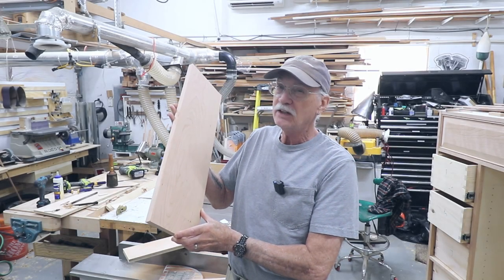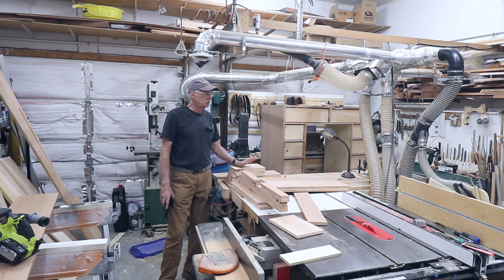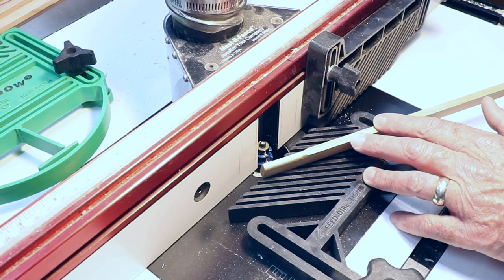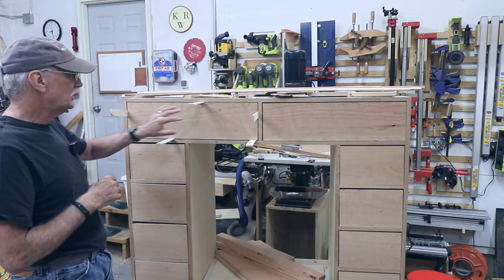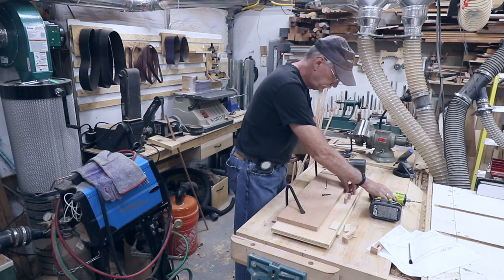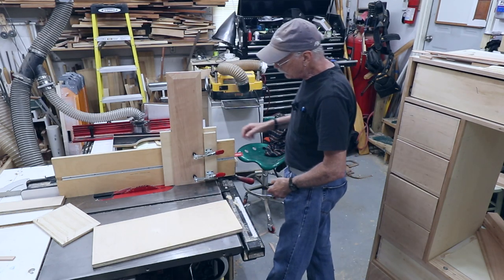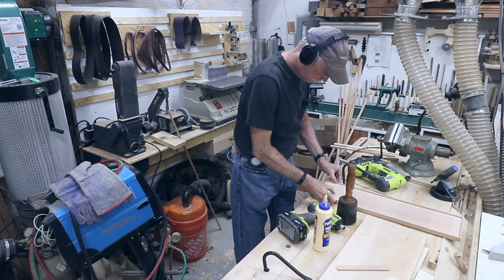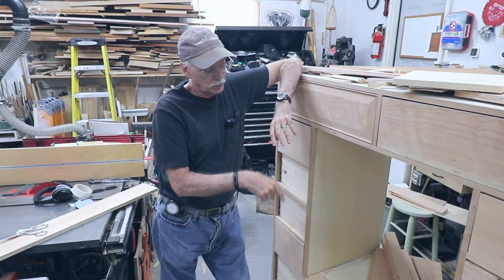Mara's Armoire Episode 10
Another long one folks.
There was a lot to cover in making the drawer fronts so I wanted it to be a single video.
I went through the full process one one drawer, 13 more to go.